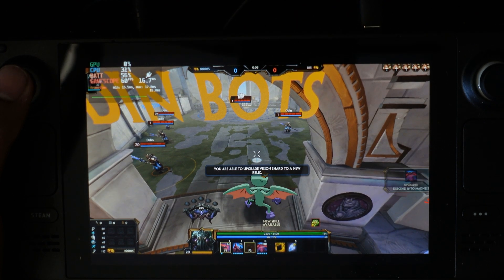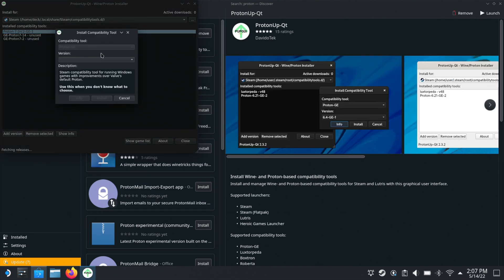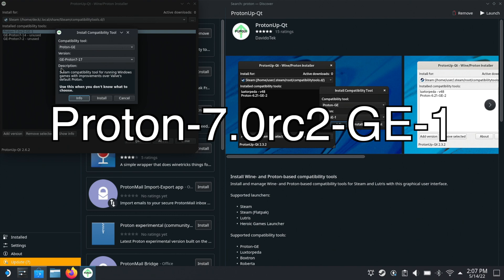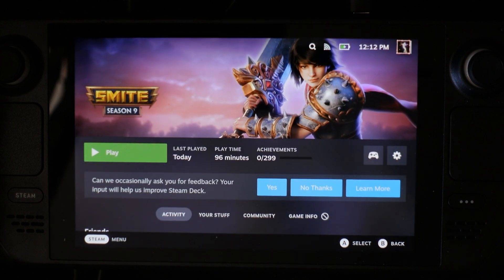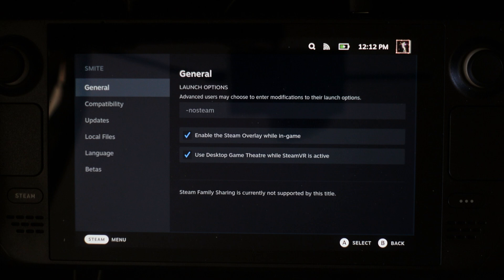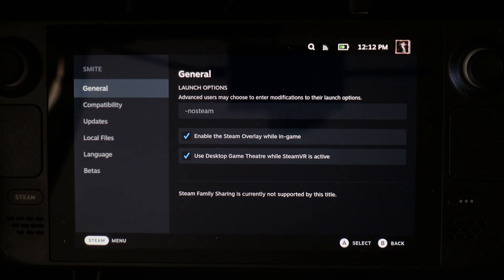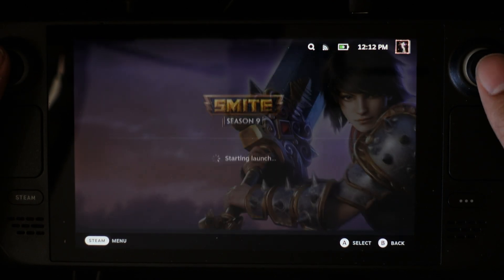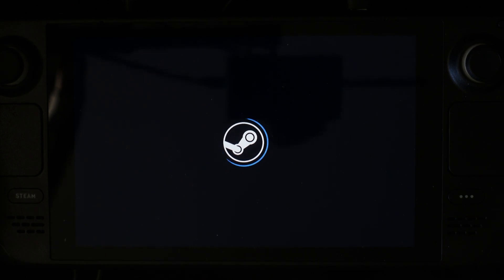Smite on Steam Deck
I managed to play smite on the steam deck
Instructions:
1) Install Protonup QT
2) Download GE proton version ( Proton-7.0rc2-GE-1 is the one that worked for me)
3) Optional - If you can't log in use -nosteam in launch option
4) Force Launch smite to use Proton-7.0rc2-GE-1 under compatibility option

Note:  Try other proton GE versions if the one I used doesn't work